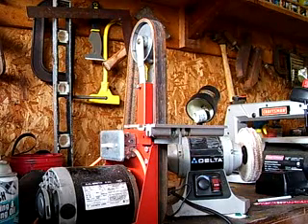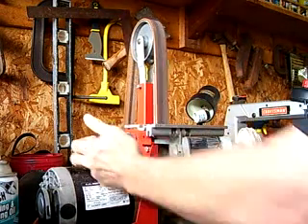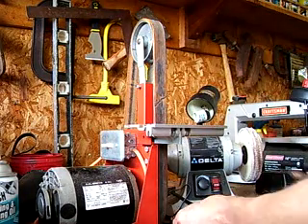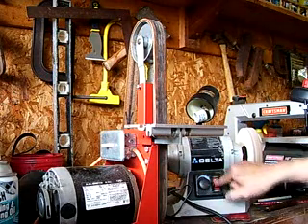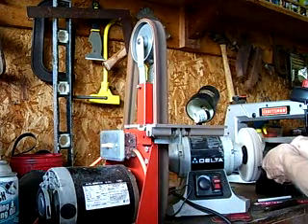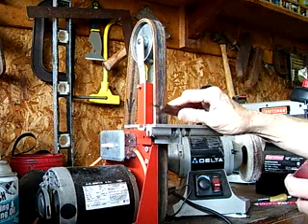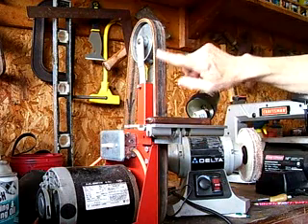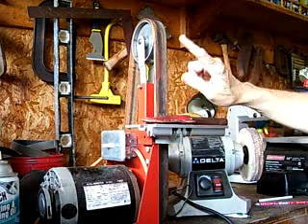How I Sharpen My Carving Tools